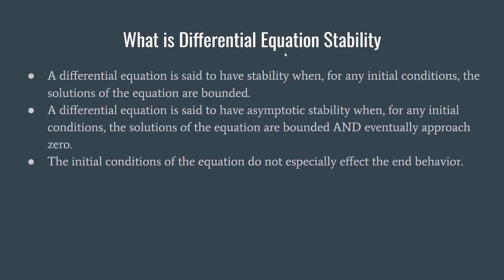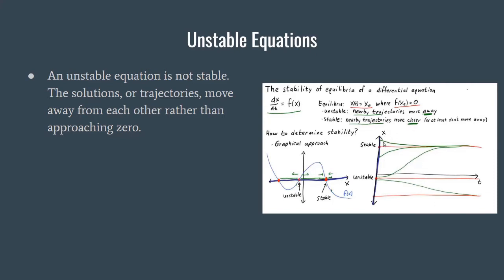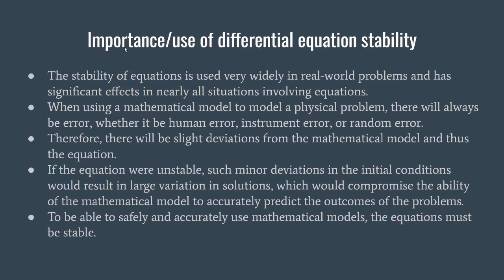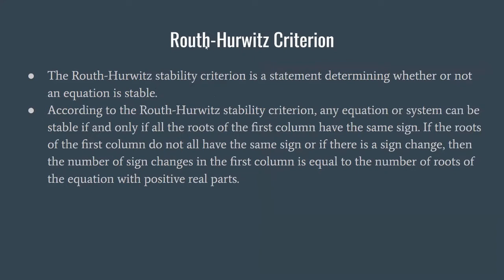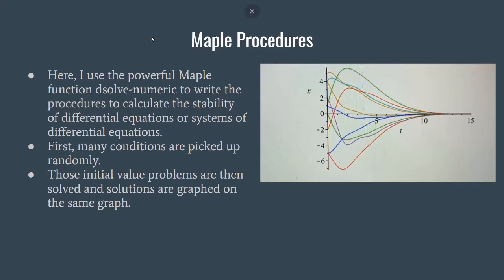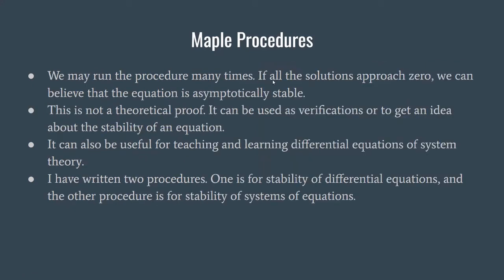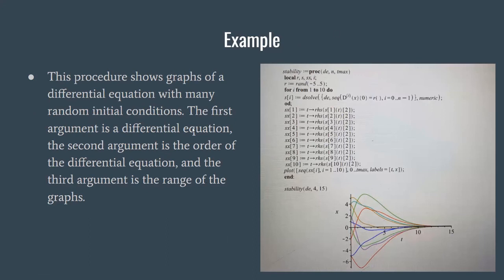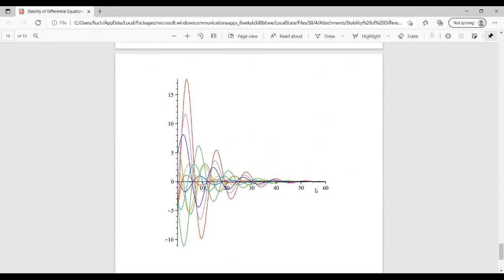Stability of Differential Equations with Maple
The stability of differential equations has been studied intensively. Due to the applications of stability in system analysis and design, this topic is still of great interest for researchers. With the advance of technology, we can now use computer algebra systems to further this study. I wrote Maple procedures to demonstrate the stability of differential equations and systems of differential equations.

A differential equation is asymptotically stable when, for any initial conditions, the solutions of the equation are bounded and eventually approach zero. I used the powerful Maple function dsolve-numeric to write procedures. First, many initial conditions are picked up randomly. Those initial value problems are then solved, and the solutions are graphed on the same graph. One can then discern whether the differential equation is stable or unstable. If one or more solutions are getting larger and larger, clearly the equation is unstable. We may run the procedure many times; if all the solutions approach zero, we can believe the equation is asymptotically stable. Of course, this is not a theoretical proof- it can be used as verifications or to get an idea about the stability of the equation. It is also useful for teaching and learning differential equations of system theory.

I have written two procedures. One is for stability of differential equations, and the other is for stability of systems of equations.

Since the method is based on numerical approach, the equation can be either linear or nonlinear. Many unstudied problems can be investigated with this approach.

Many examples are given.